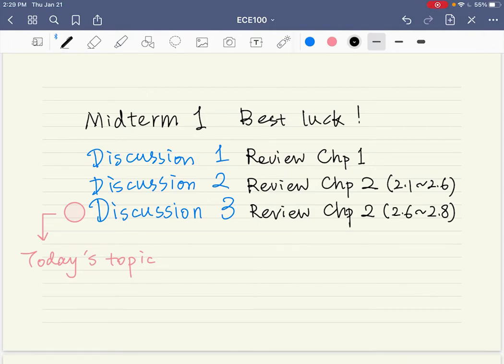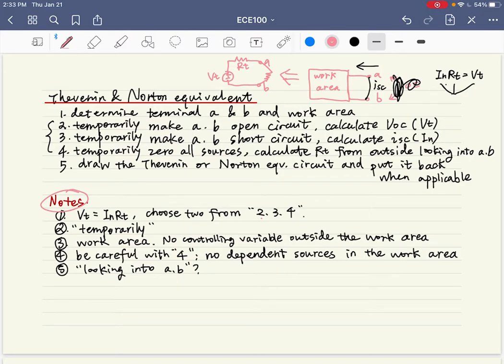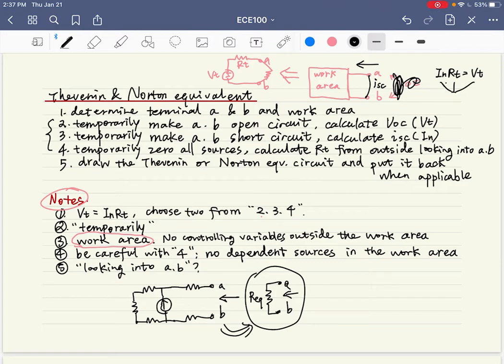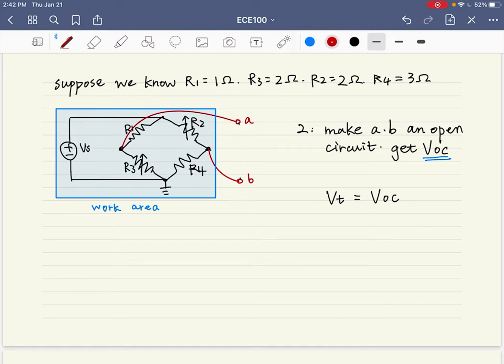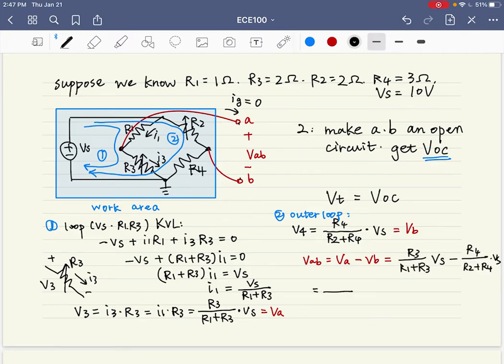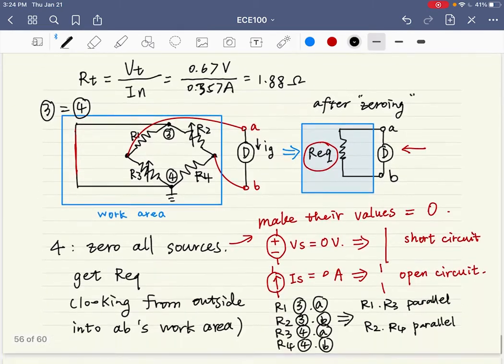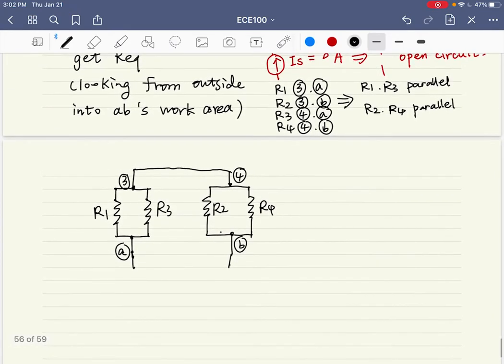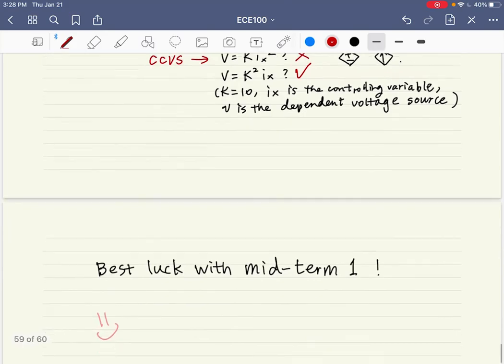[Electrical Engineering] Thevenin Equivalent Circuit, Wheatstone Bridge | Discussion 3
Hi guys! It is my first time being a TA. Thank you in advance for your suggestions and corrections! I will upload my discussions/tutorials of undergrad class "Electrical and Electronic Circuits" (ECE Basics). English is a foreign language for me. It will be great if you can help me improve.

The textbook for the class is "Electrical Engineering: Principles & Applications 7th Edition" by Allan Hambley
This video is for Chapter 2 (2.6~2.8).